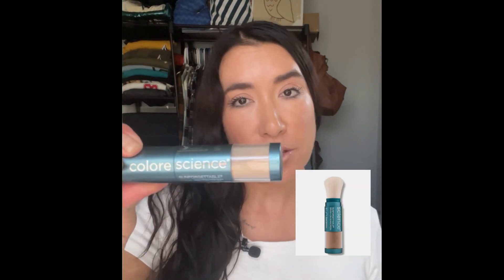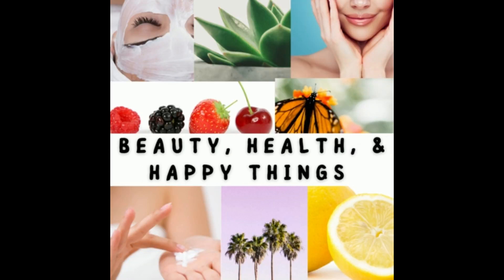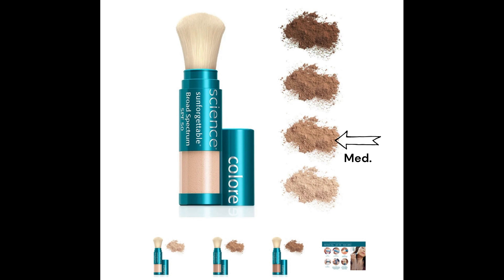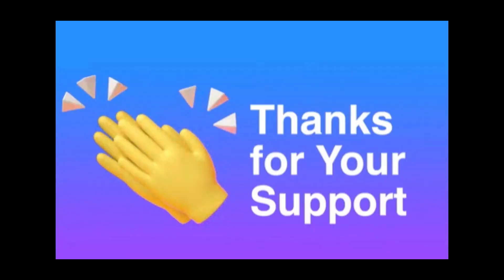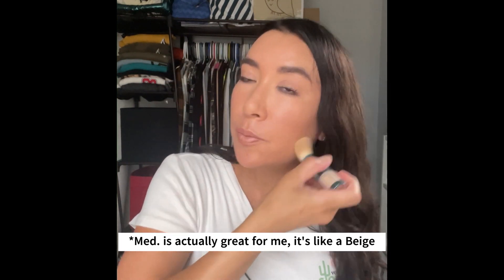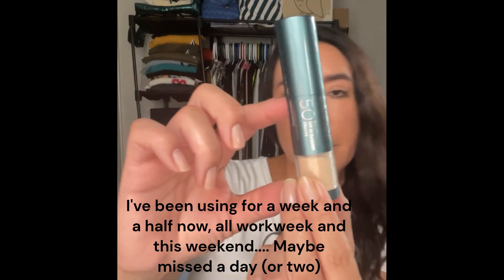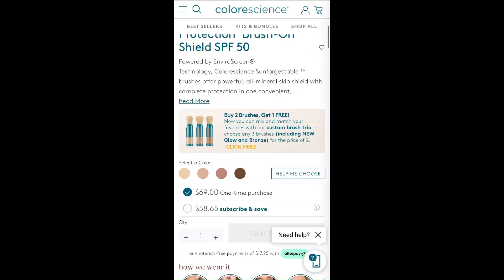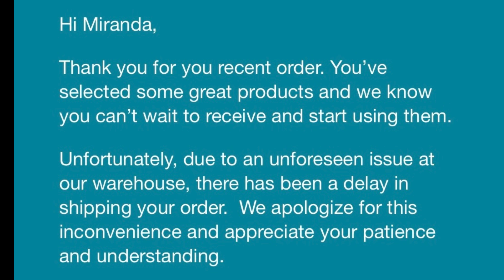Reapplying SPF to face: Brush-on, mineral sunscreen great for Combo/Oily Skin!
Glad I discovered this brush on shield SPF.  It's 50 SPF, mineral (great for blocking), oil free, non-comedogenic and a great way to reapply sunscreen to your face throughout the day!

I use this to reapply over makeup and it's been glorious. This video shares my overview of the product (it's a powder) as a new user with oily skin. I love it!